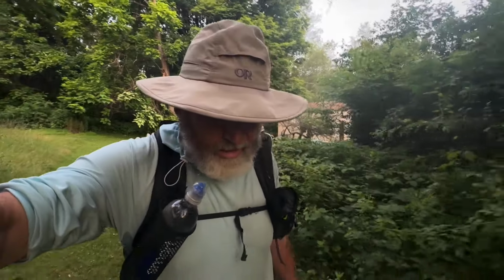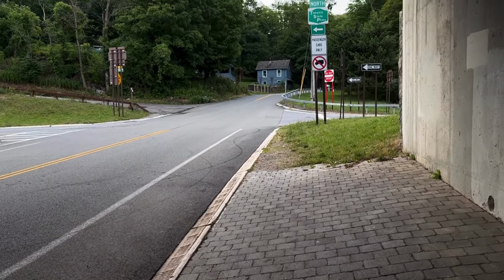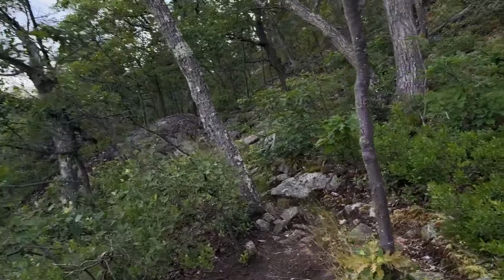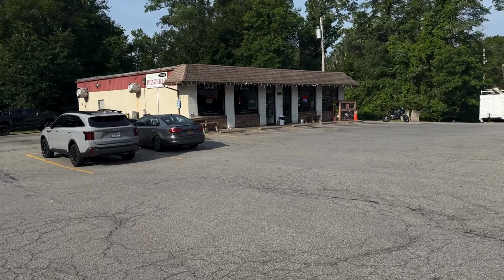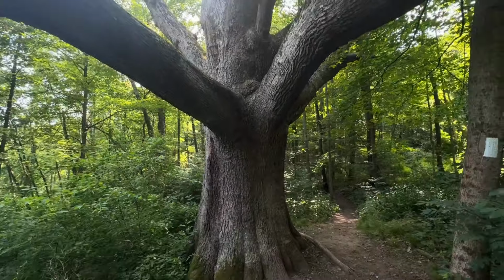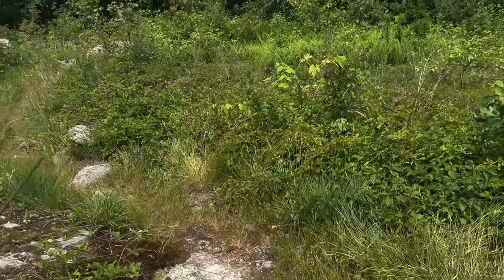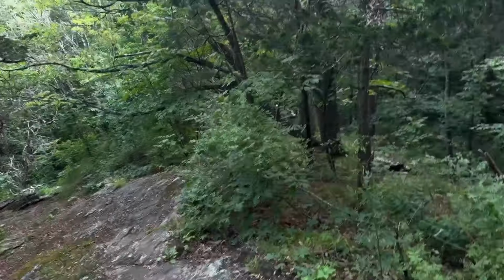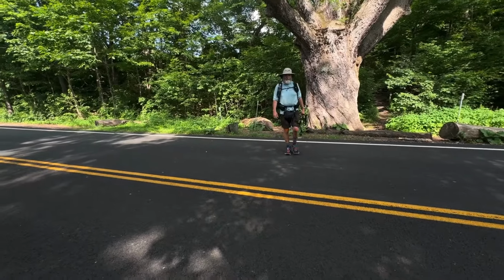App Trail 2024 Day 130